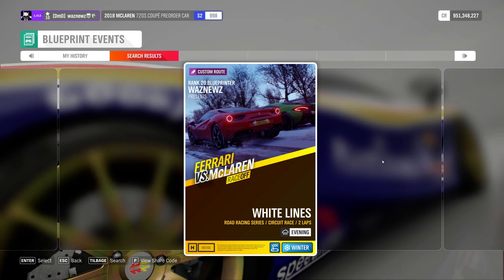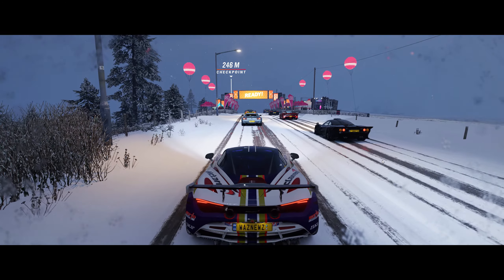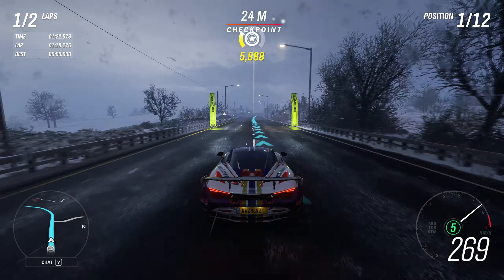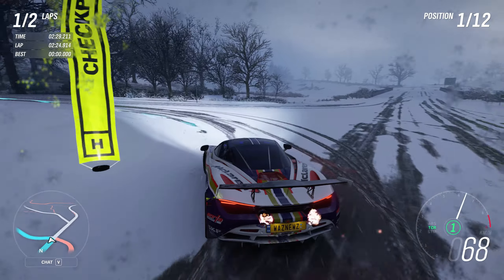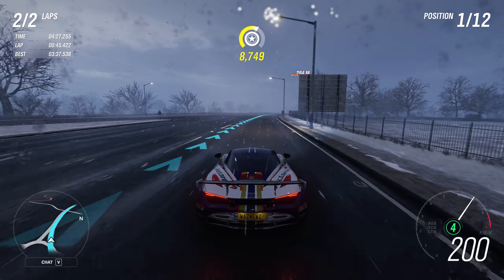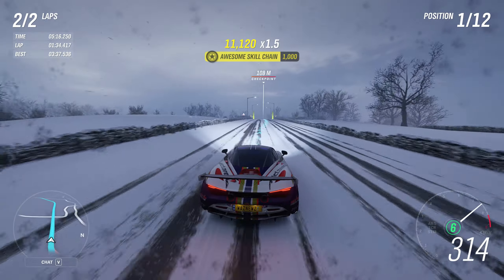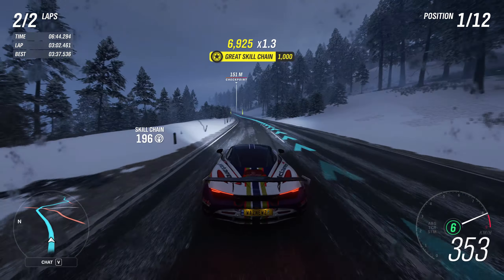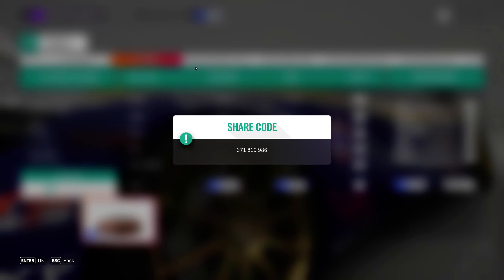Forza Horizon 4 - Custom Track - White Lines - With Tune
Using The 2018 McLaren 720s Coupe PREORDER CAR
Track Title: White Lines
Type: Road Racing Circuit
Class: Open Class, Ferrari Vs. McLaren
Weather: Winter Evening, Heavy Snow
Length: 2 Laps, 16,1km Pr. Lap, 32,2km Total
Race Time: ~4 Min Pr. Lap, ~8 Min Total (S1 900)
Track Share Code: 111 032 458